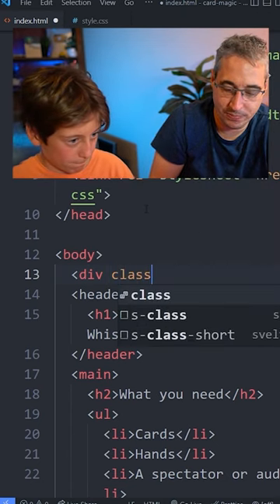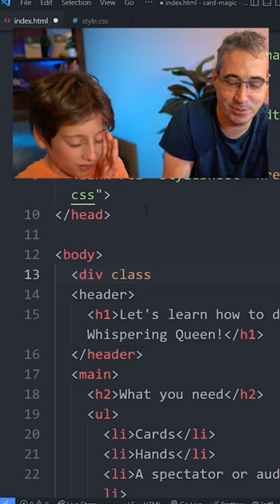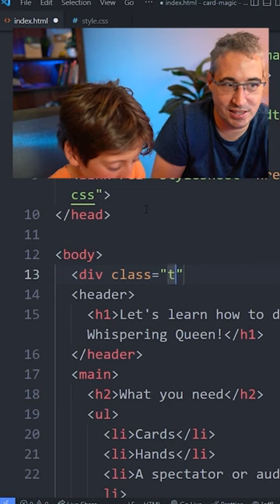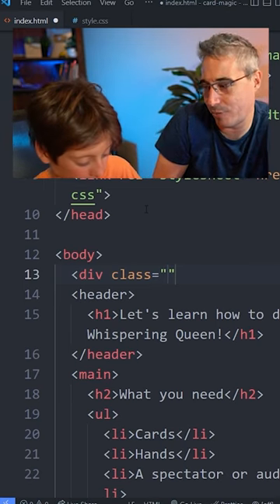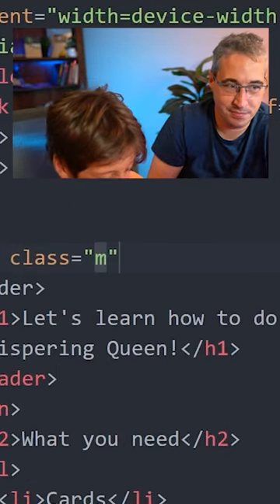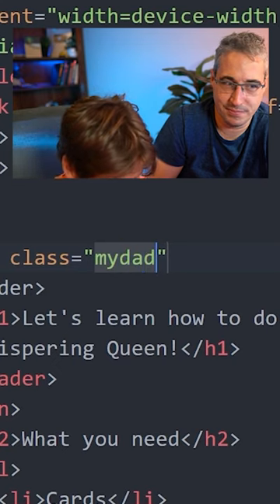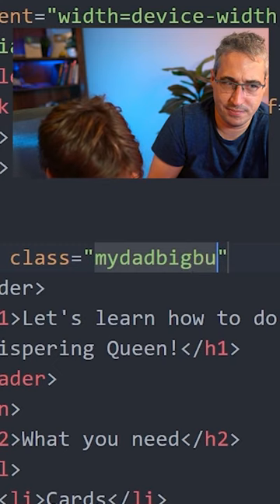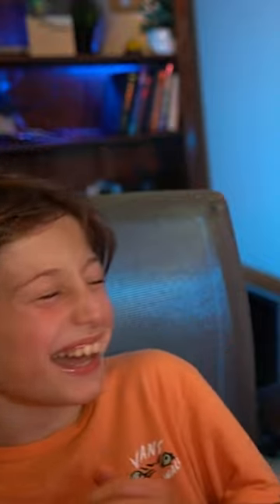Trying to teach my son HTML & CSS